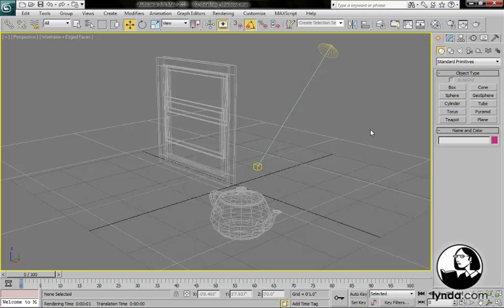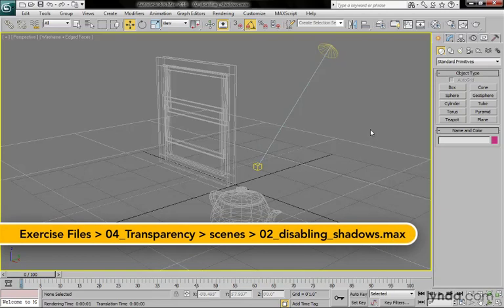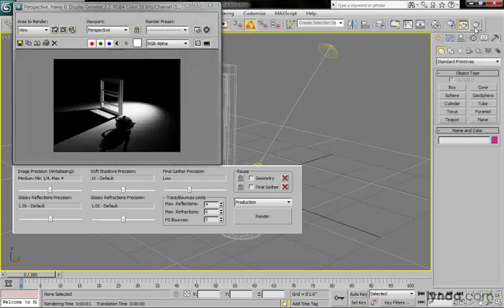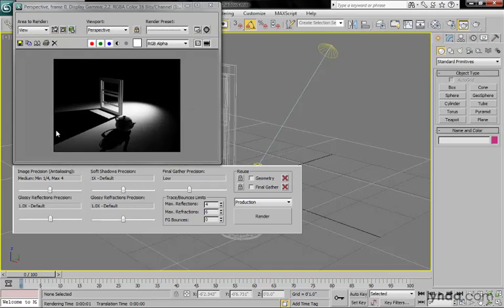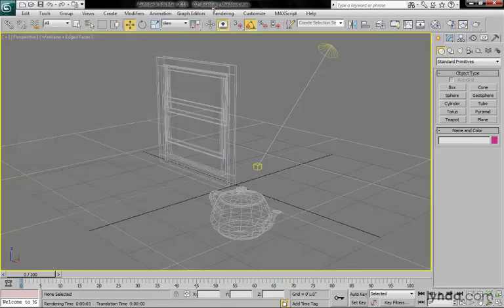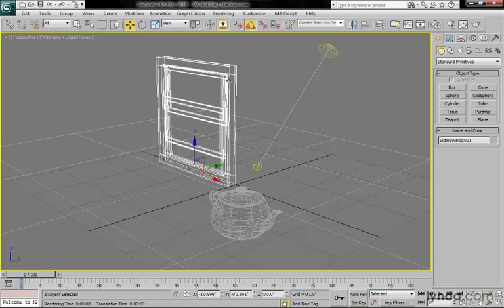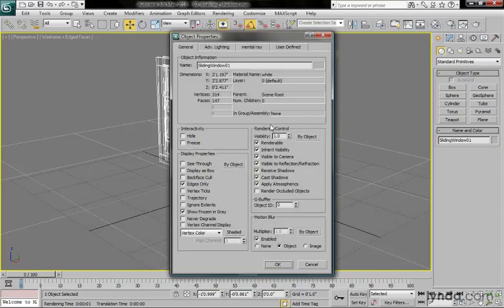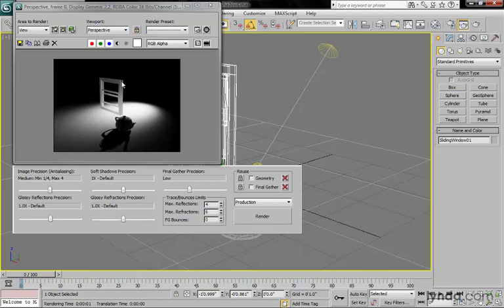04 02 Disabling shadows